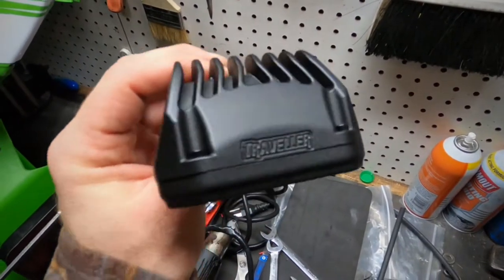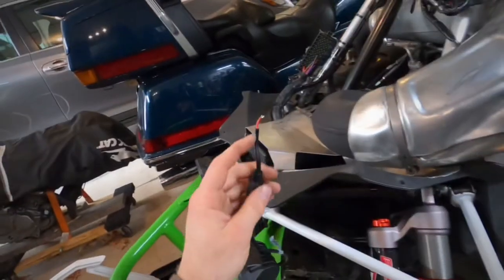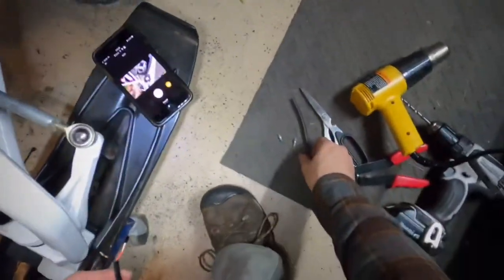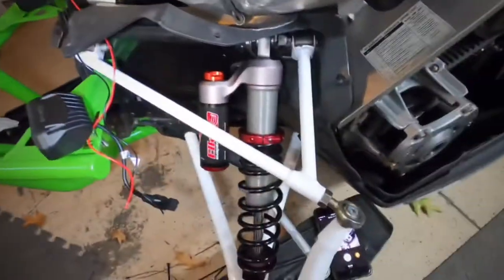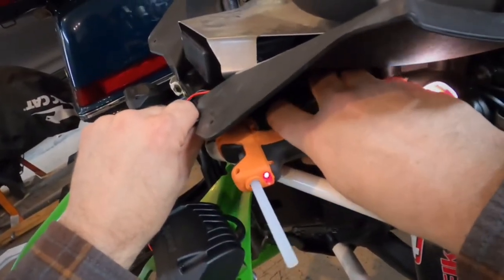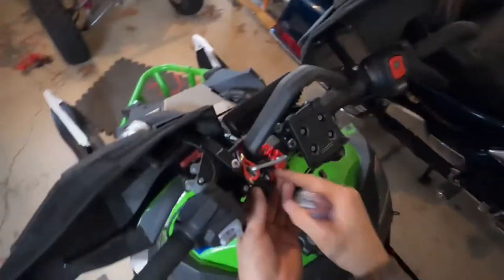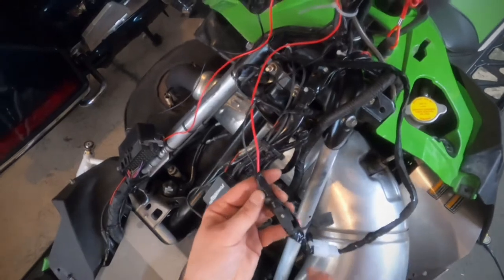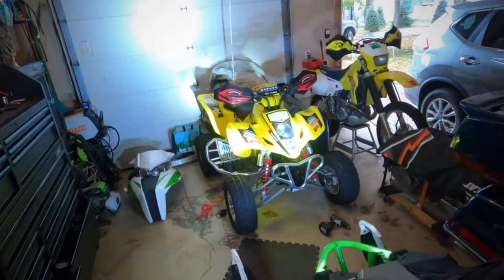Tractor supply traveller led lights! Installation on arctic cat m8000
Traveller led lights from tractor supply.  Here’s a little wiring video of me installing them to my bumper on my 16 m8000, an how I wired them up, enjoy, please subscribe an hit the like for me! Here’s the link for the lights=